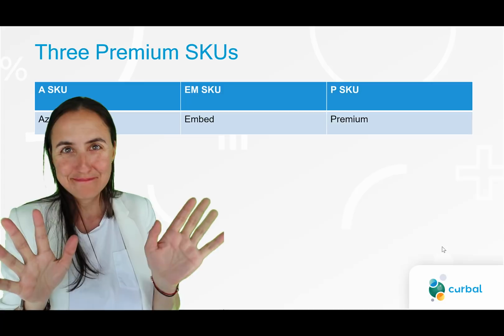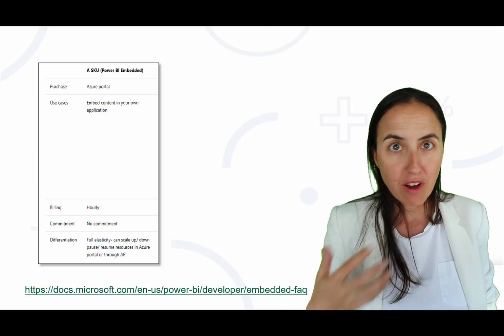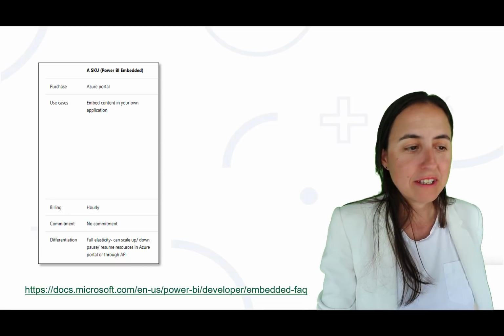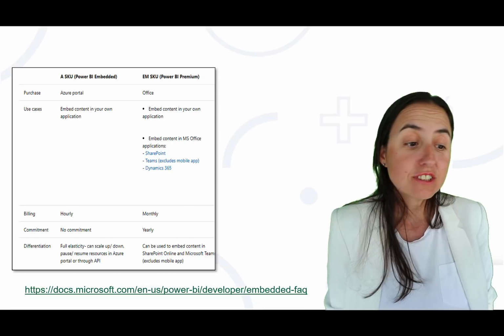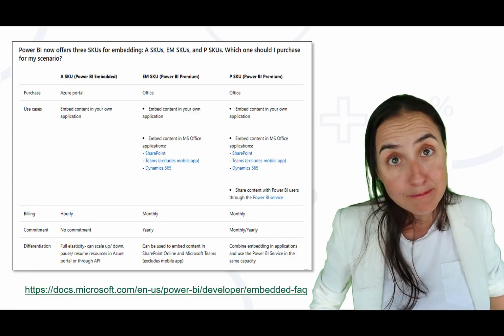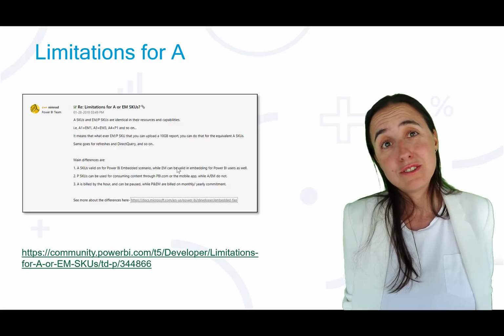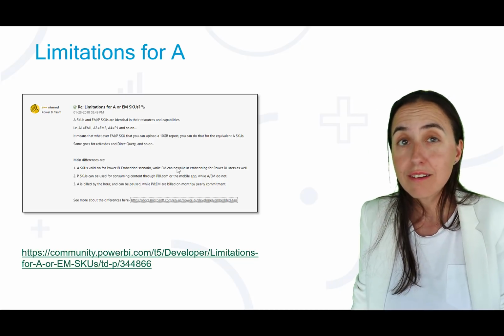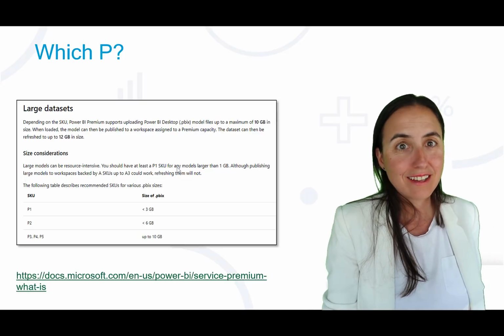Power BI Premium licensing explained - D49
There is Power BI Premium A, EM and P. Do you know the difference between them? No? Here you have a video explaining them!

What to know when is profitable for you to move to premium? Check this video instead